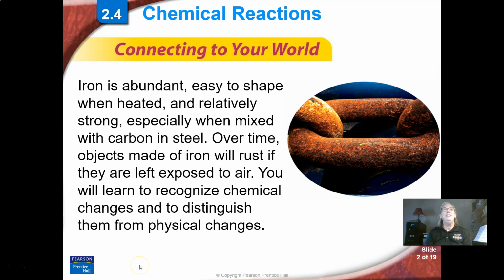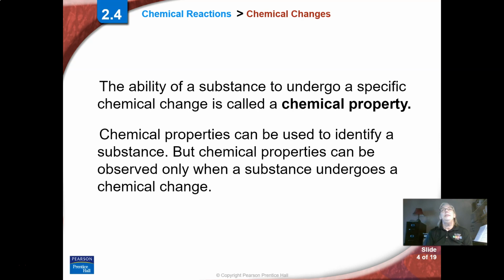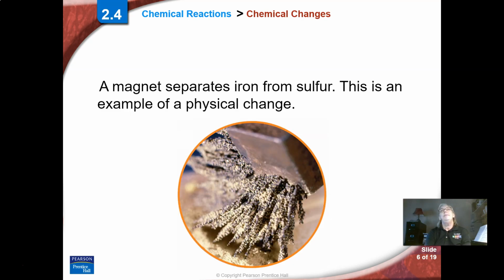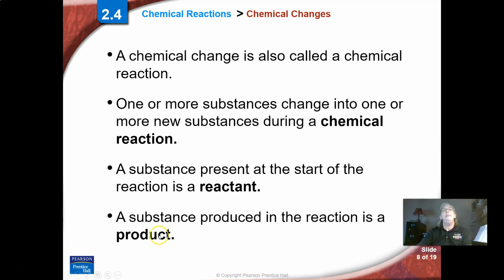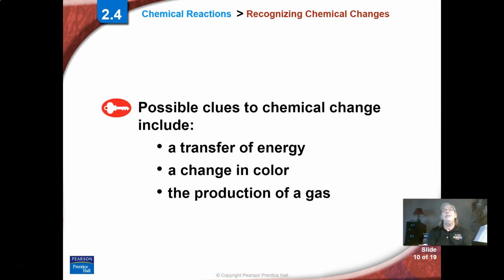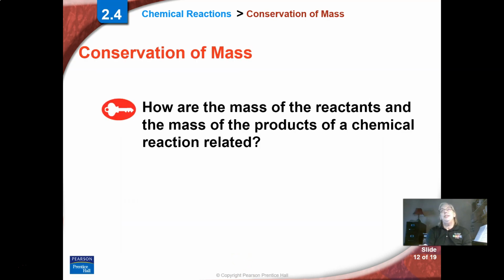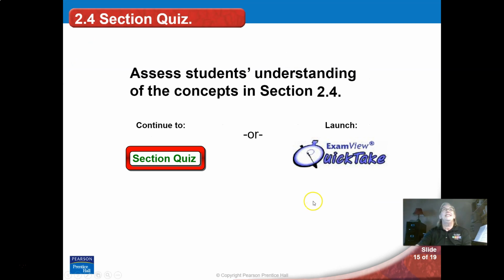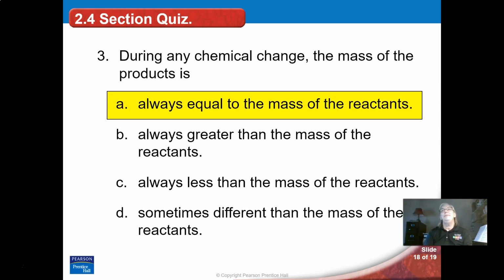PH Chem 2.4